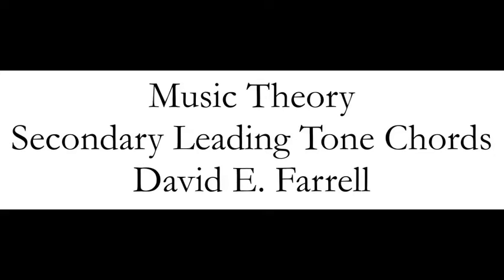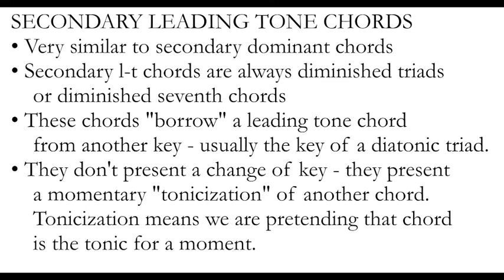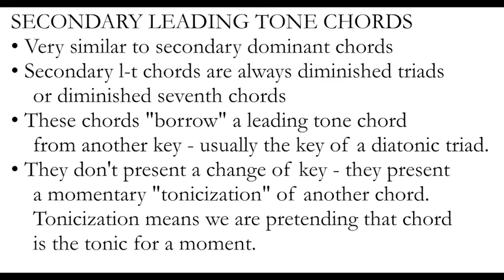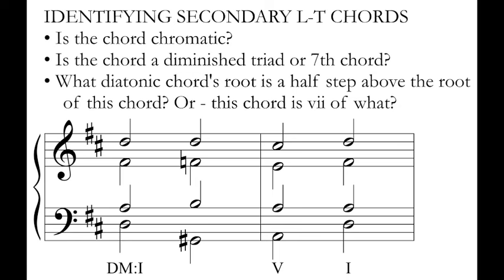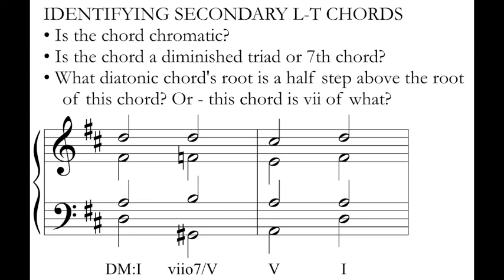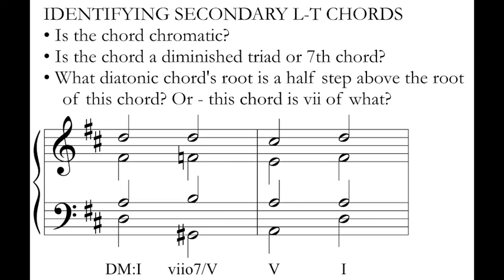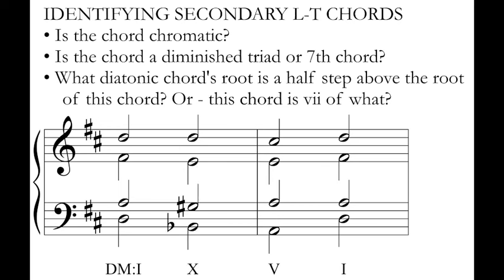Music Theory - Secondary Leading Tone Chords.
This video goes along with contents from Chapter 17 (pgs. 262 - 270). Please read those after you watch!

0:00 hello
0:17 Secondary Leading Tone Chords defined
1:32 Fully vs. Half diminished 7ths
3:08 Identifying Secondary L-T in Context
7:35 All Secondary L-Ts in DMaj
9:00 All Secondary L-Ts in dmin
10:23 Part Writing with Secondary L-T